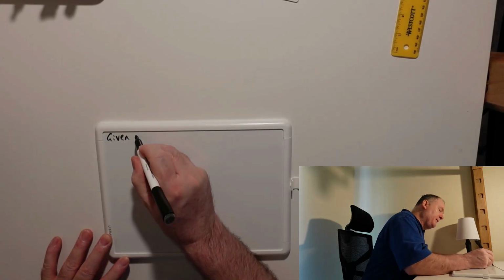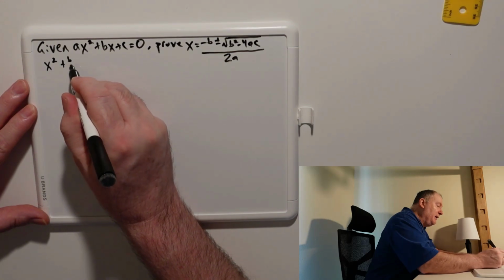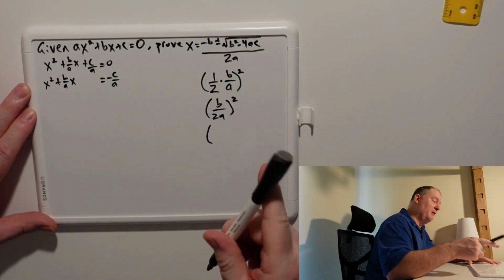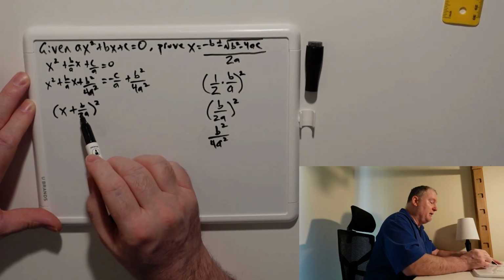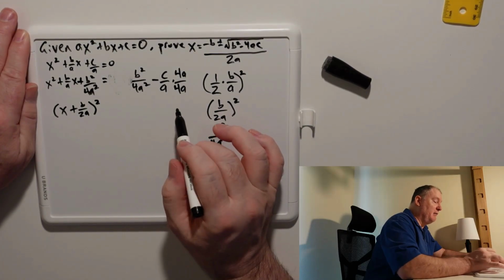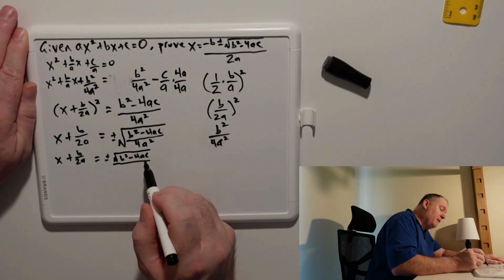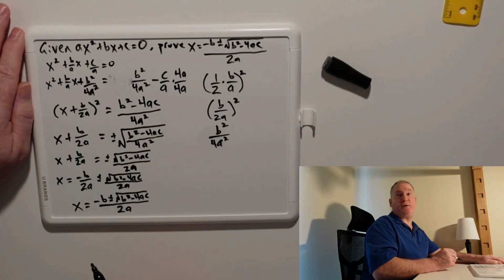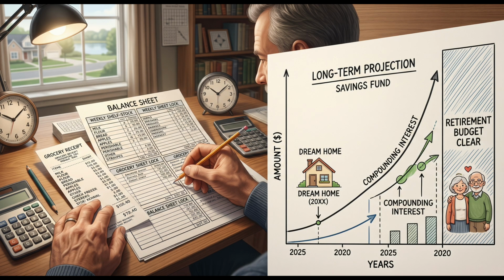Proving the Quadratic Formula!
If you've never actually seen how we got the quadratic formula, you're in for a treat!